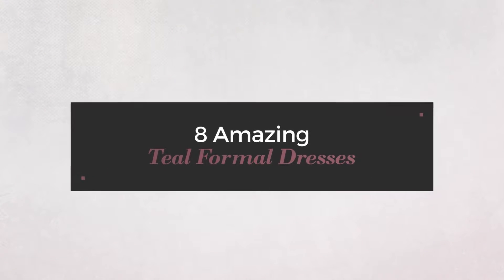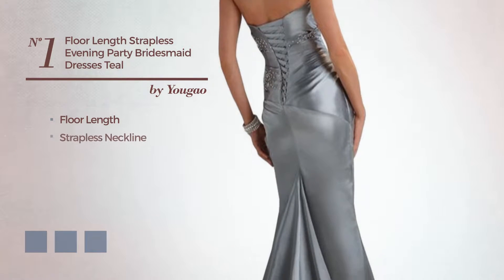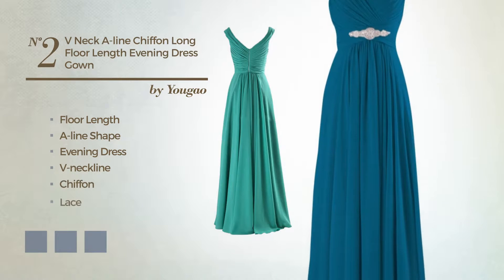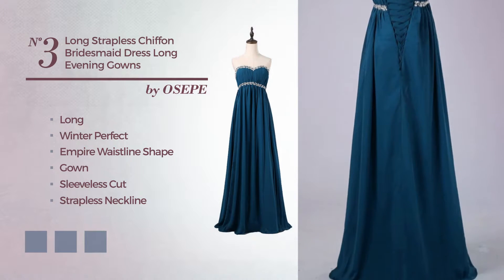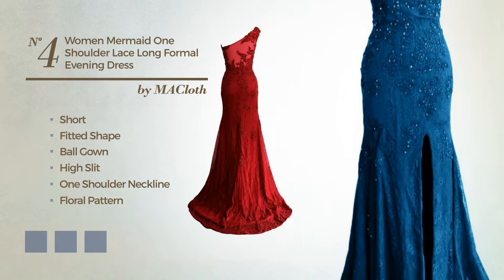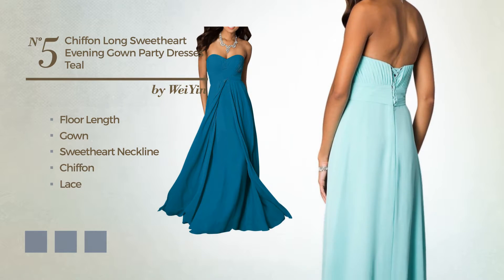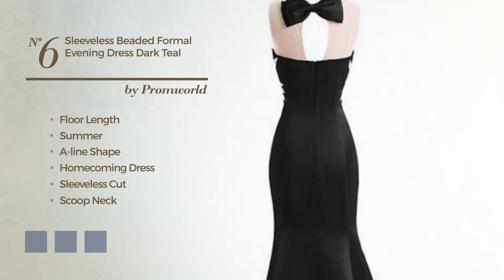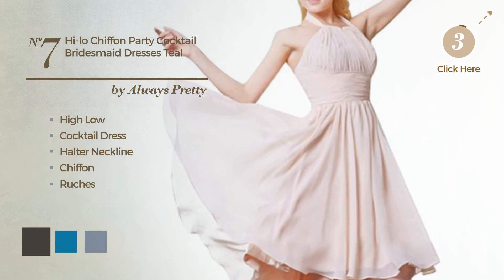8 Amazing Teal Formal Dresses Amazon 2017 Winter Collection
8 Amazing Teal Formal Dresses Amazon 2017 Winter Collection

Shop for Amazing Teal Formal Dresses from this Amazon Fashion 2017 Winter Collection
Yougao Women's Floor Length Strapless Evening Party Bridesmaid Dresses Teal US...

Yougao Women's V Neck A Line Chiffon Long Floor Length Evening Dress Gown US...

OSEPE Long Strapless Chiffon Bridesmaid Dress Long Evening Gowns Teal Size 16

MACloth Women Mermaid One Shoulder Lace Long Formal Evening Dress Ball Gown...

WeiYin Women's Chiffon Long Sweetheart Evening Gown Party Dresses Teal US 24

Promworld Women's Sleeveless Beaded Formal Evening Dress Dark Teal US18

Always Pretty Women's Hi Lo Chiffon Party Cocktail Bridesmaid Dresses Teal US...

Alex Evenings Women's Mock Two Piece Dress with 3/4 Illusion Sleeve, Deep...

Try also